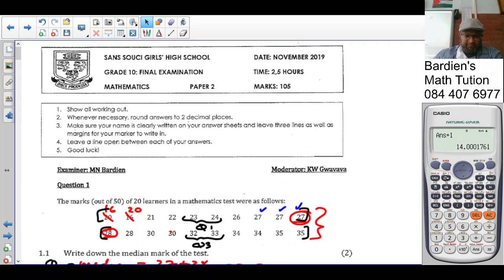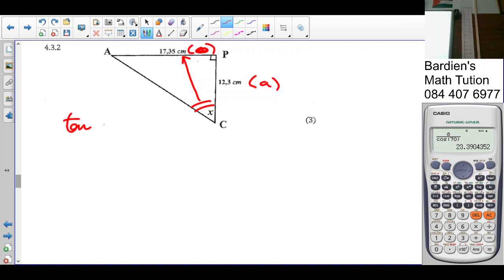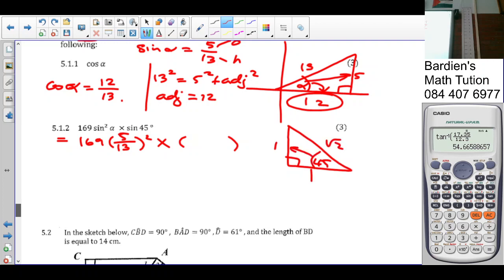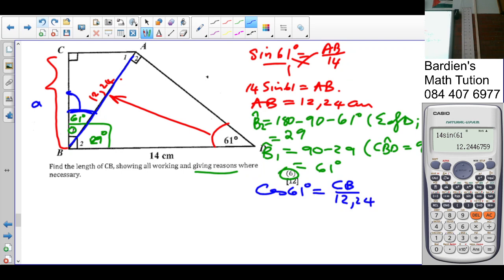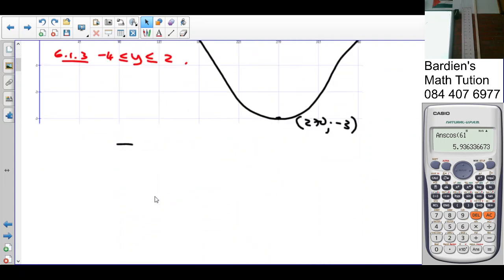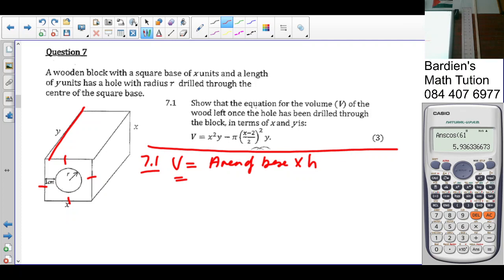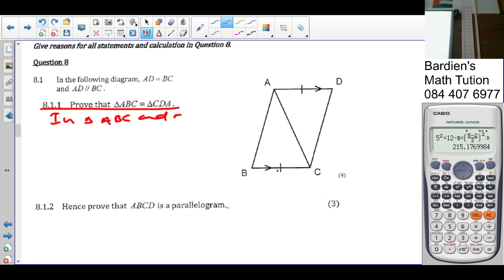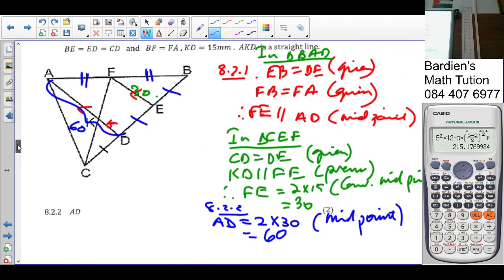Gr 10 P2 Nov 2019 SSGHS Pt 2